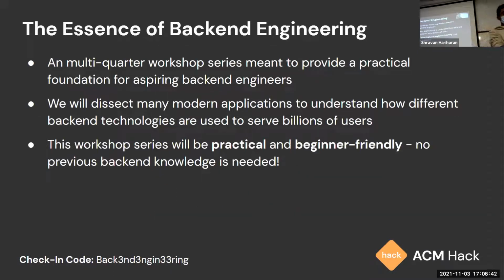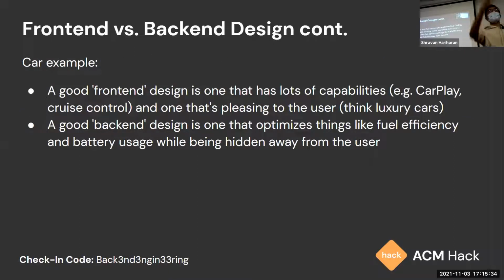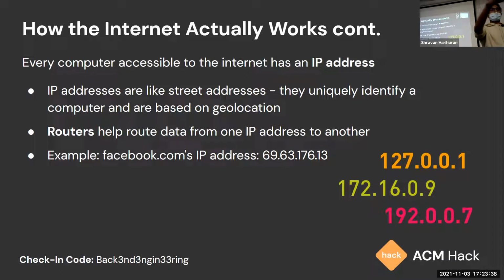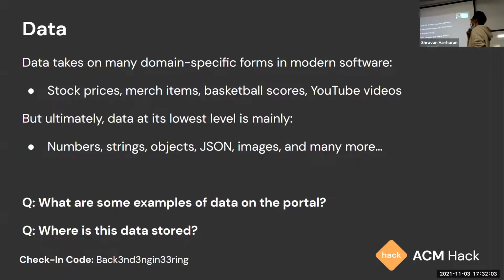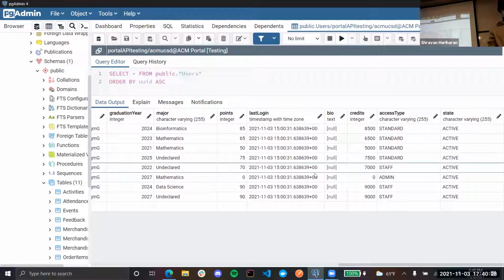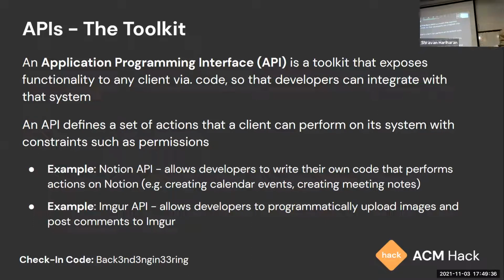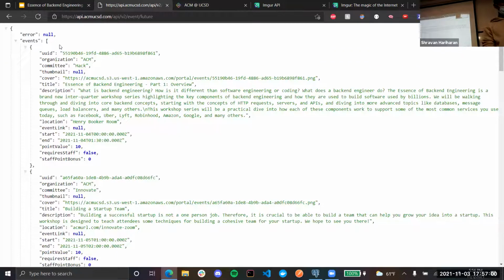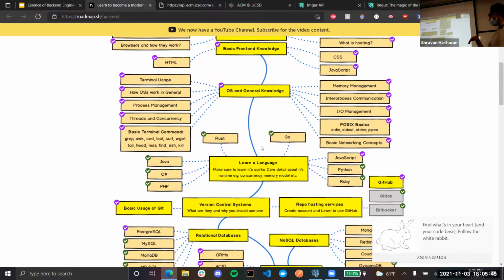Backend Engineering - Overview | Fall 2021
What is backend engineering? How is it different than software engineering or coding? What does a backend engineer do? The Essence of Backend Engineering is a brand new inter-quarter workshop series highlighting the key components of backend engineering and how they are used to build software used by billions. We will be walking through and diving into core backend concepts, starting with the concepts of HTTP requests, servers, and APIs, and diving into more advanced topics like databases, message queues, load balancers, and many others.
This workshop series will be a practical dive into how each of these components work to support some of the most common services you use today, such as Facebook, Uber, Lyft, Robinhood, Amazon, Google, and many others.

This workshop was hosted in Henry Booker Room in the Jacobs School of Engineering building at UCSD.